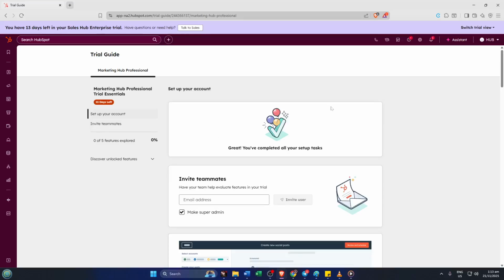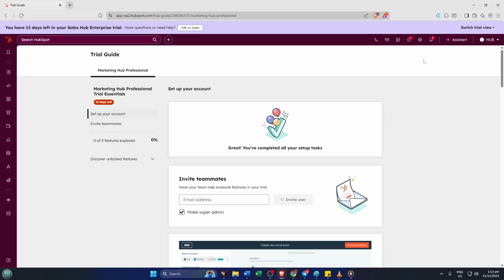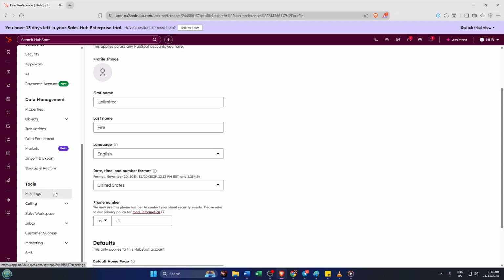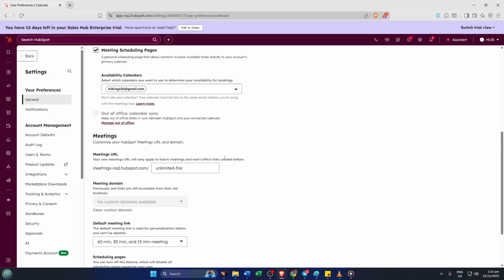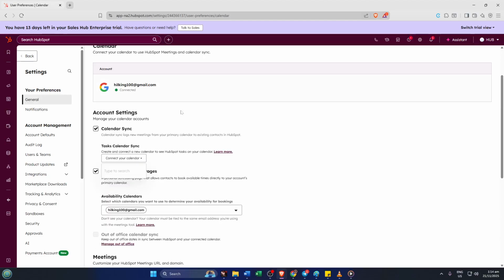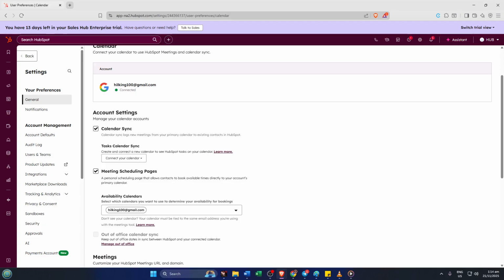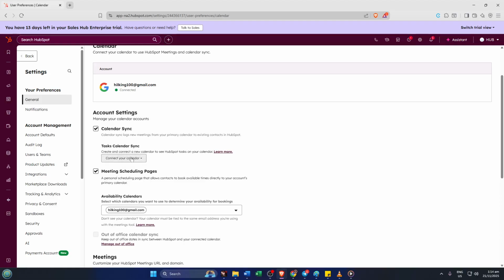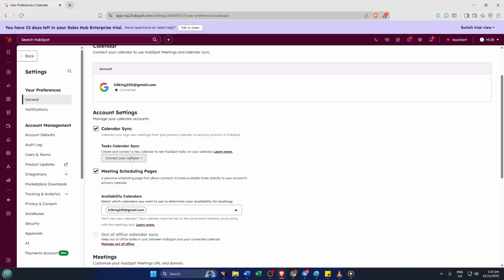How to sync HubSpot tasks to Google Calendar (Proven Fix)(Updated 2026)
Learn how to seamlessly sync HubSpot tasks to your Google Calendar with this easy-to-follow tutorial. Whether you use HubSpot for sales, marketing, or project management, integrating your tasks with Google Calendar helps boost your productivity and ensures you never miss a deadline!

In this step-by-step guide, we cover:
This tutorial is perfect for users on HubSpot (web) and Google Calendar (desktop, mobile, web). Stay organized across devices and make sure your important tasks always show up on your calendar.